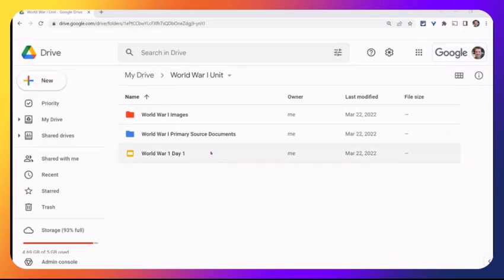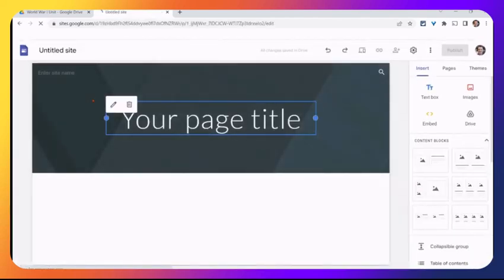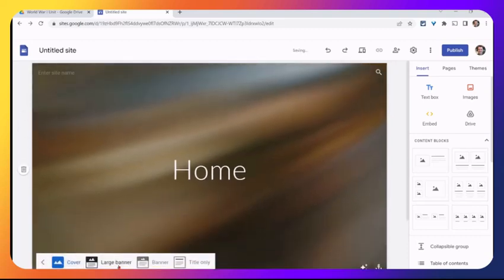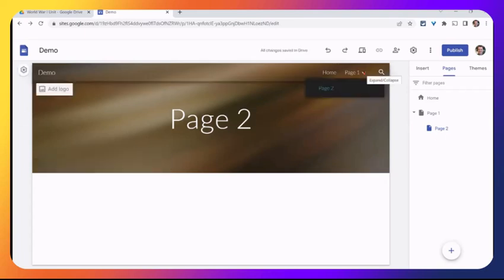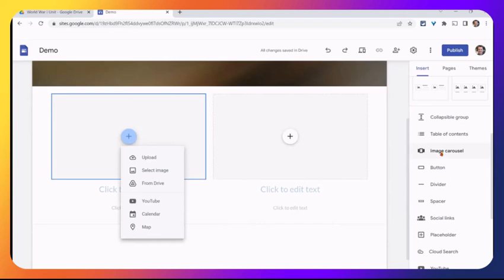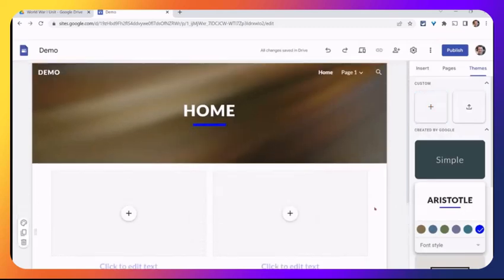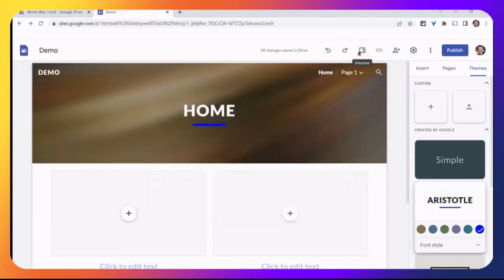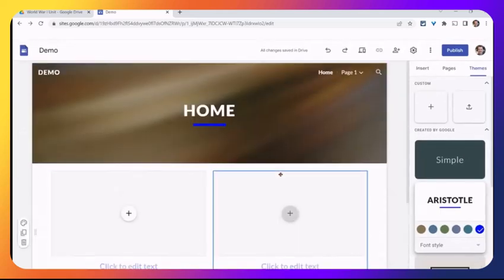Unit 5 Introduction Google Sites